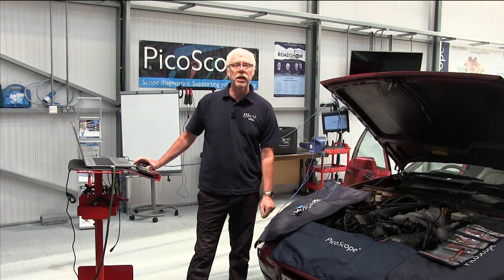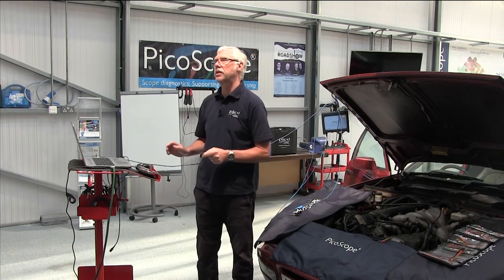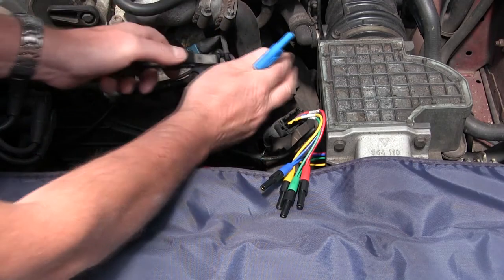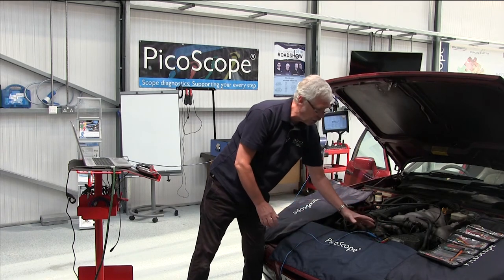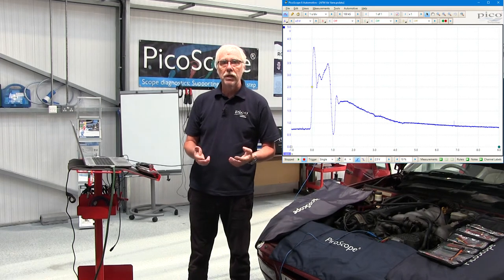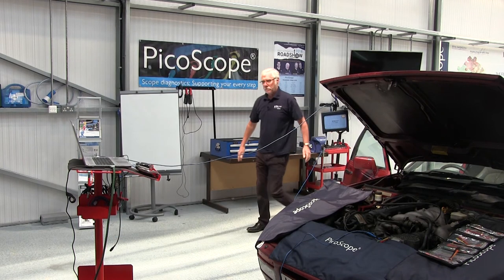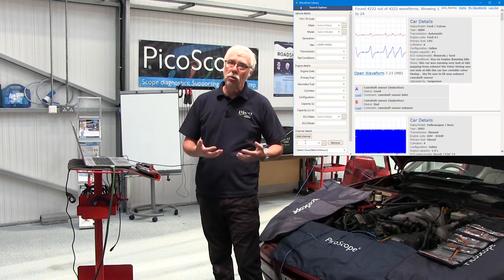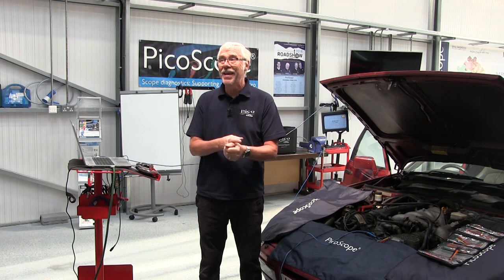Guided test: Air flow meter – air vane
The purpose of this test is to evaluate the voltage output from the internal track of the air flow meter during engine idle, Wide Open Throttle (WOT) and over-run conditions.